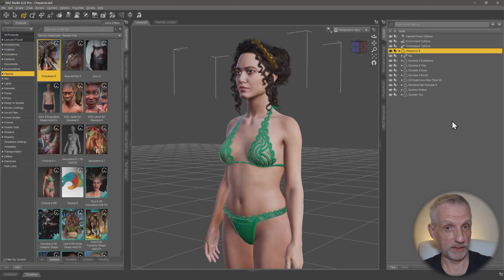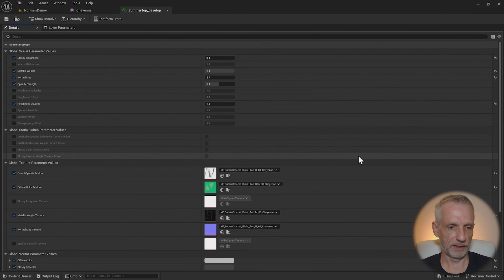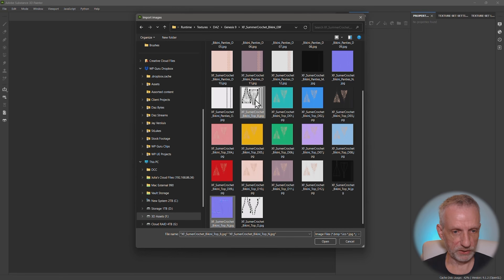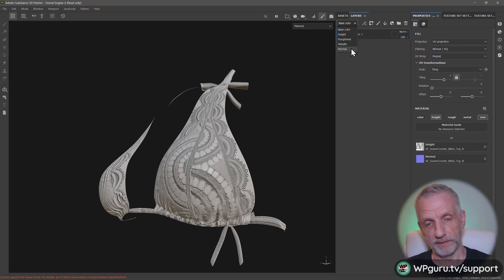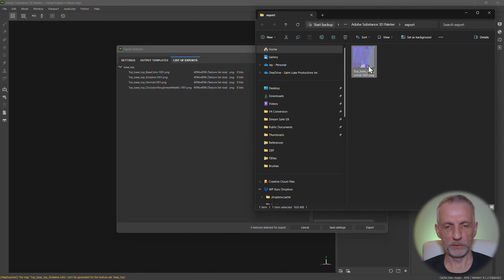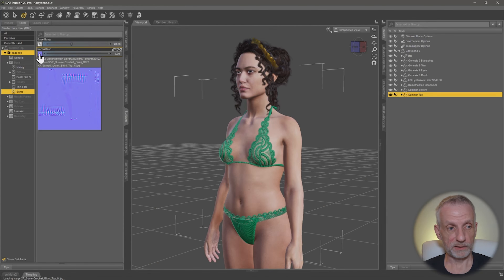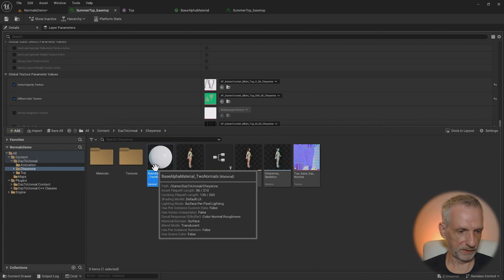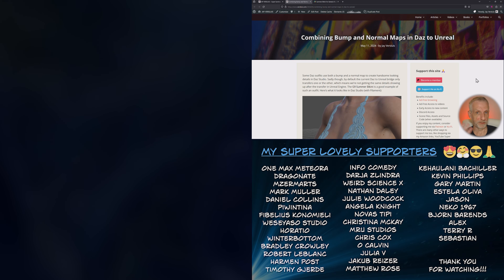Transferring content with Bump and Normal Maps - Daz to Unreal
In this episode I'll show you how to mix a bump and a normal map for use in Unreal Engine. Some outfits come with both to create the final detail, but the current Daz to Unreal bridge can only handle either, not both. I'll show you how to do this with Substance Painter and a trick to make it work with Daz Studio too.

CHAPTER POINTS
00:00 Session Overview
01:50 Daz to UE Material Overview
02:50 Importing and Mixing in Substance Painter
06:40 Exporting combined map from Substance Painter
09:00 Exporting the Bump Map from Daz Studio
12:10 Combining Normals in Unreal Engine